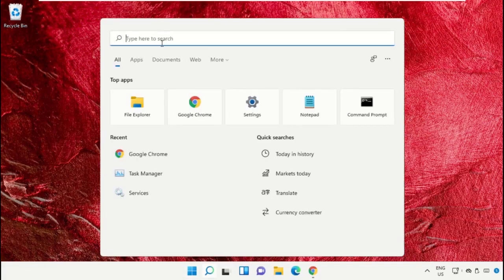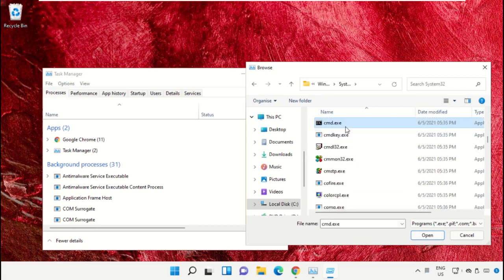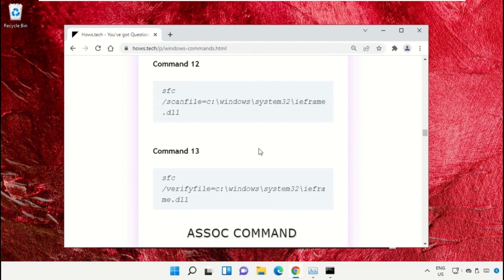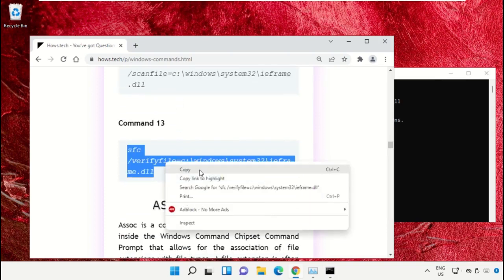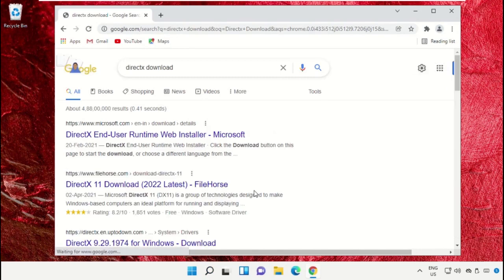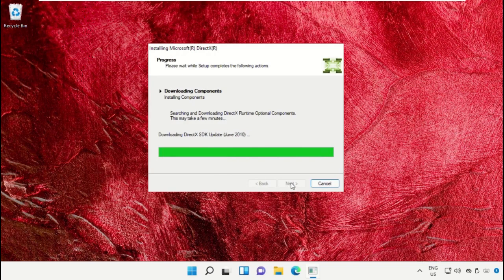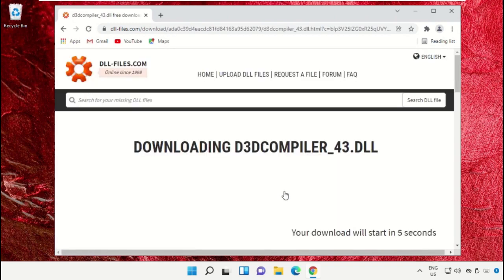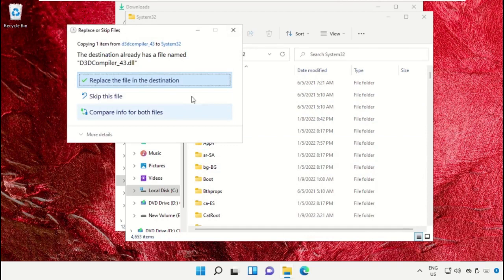How to Fix d3dcompiler_43.dll Missing Error windows 11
The tutorial mentioned works for Windows 11 64 bit / 32 bit version & probably Windows 10, Windows 8 and Windows 7. windows 11,d3dcompiler_43.dll is missing,how to fix d3dcompiler_43.dll missing error,d3dcompiler_43.dll,d3dcompiler_43.dll was not found windows 11,error d3dcompiler_43.dll,d3dcompiler_43.dll missing error,d3dcompiler_43.dll windows 11,how to fix dll missing error,d3dcompiler_43.dll is missing windows 11,d3dcompiler_43.dll is missing gta 5,fix d3dcompiler_43.dll is missing error,d3dcompiler_43.dll download,how to fix missing dll files in windows 10This will work on your computer, desktop and laptop from manufacturers such as Dell, HP, Acer, Asus and MSI.
For any issues contact our KB team. HowtoFixd3dcompiler43dllMissingErrorwindows11 How to Fix d3dcompiler_43.dll Missing Error windows #11 Guide : [ How to Fix d3dcompiler_43.dll Missing Error windows 11 ]